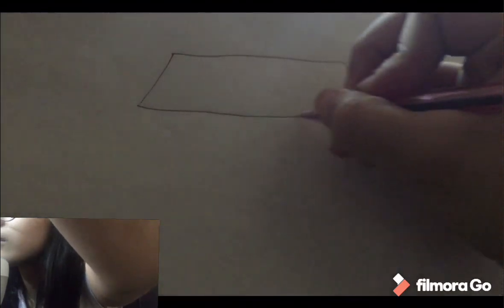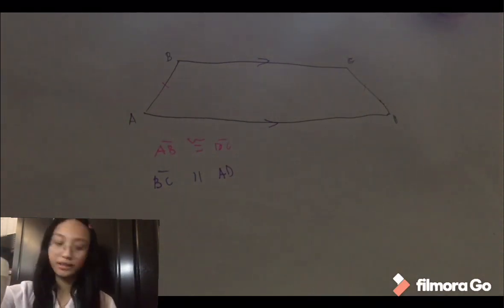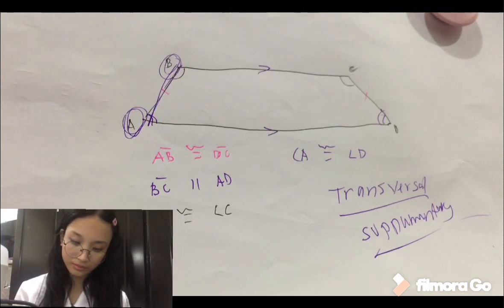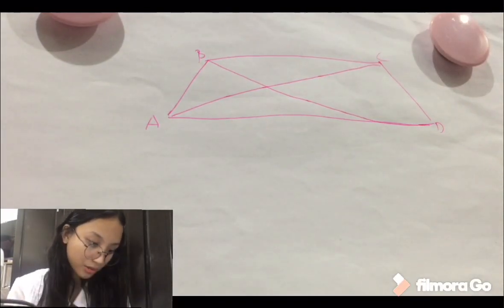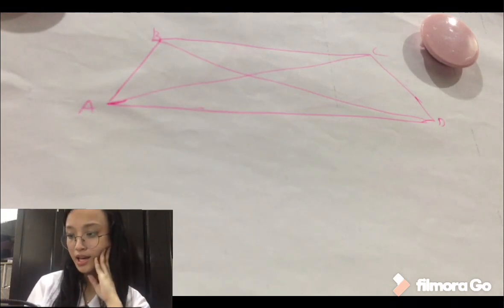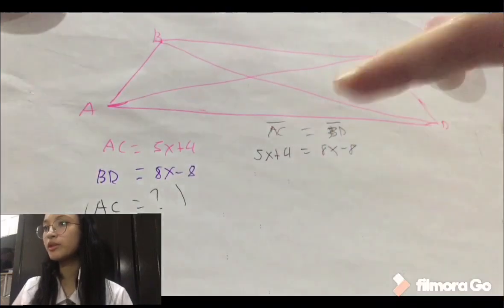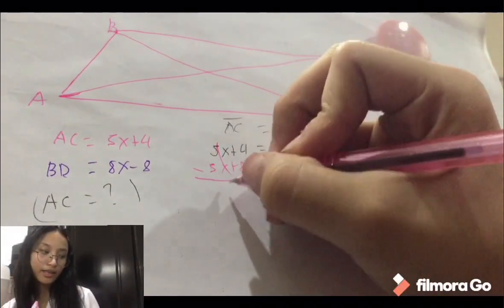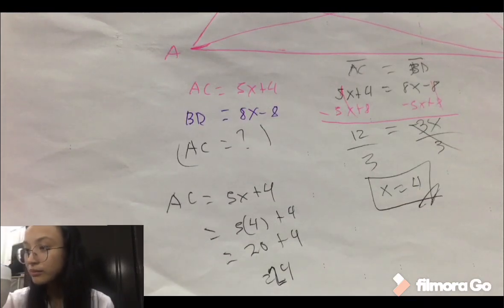ISOSCELES TRAPEZOID || JULIANA DE GUZMAN